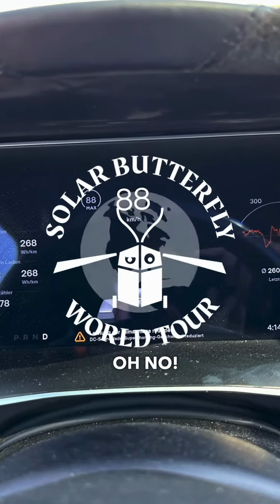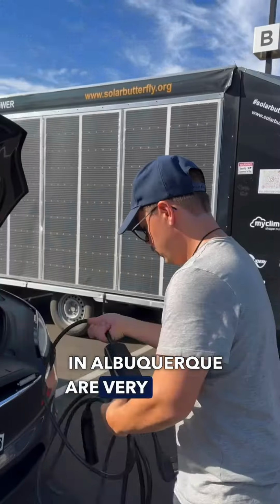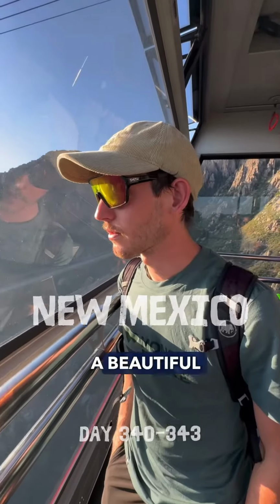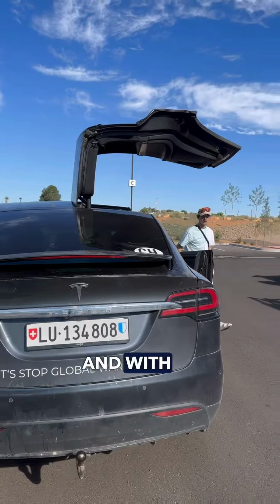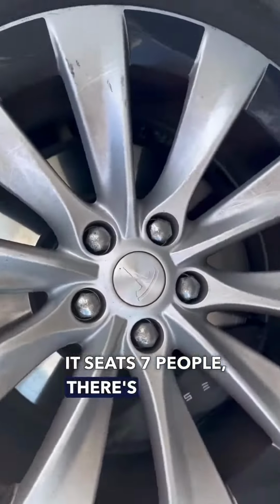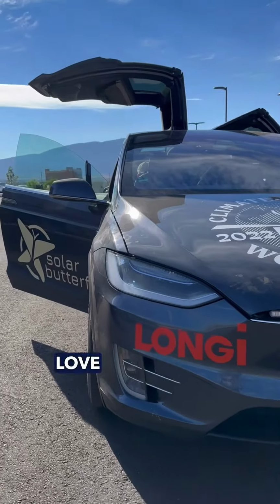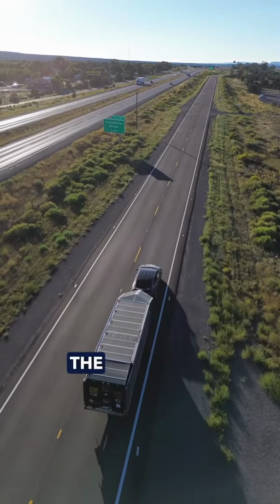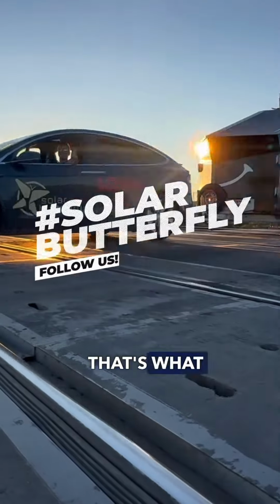Unexpected Stop in Albuquerque: Tesla AC Trouble | New Mexico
Our journey hit an unexpected pause in Albuquerque due to a Tesla AC malfunction. You might think it's a minor setback, but watch our video to understand the true impact. However, this unplanned stop presented us with the opportunity to explore Sandia Peak at 3200 meters. We're hopeful for a swift repair as we aim to continue our adventure towards the Grand Canyon. 🌄🛠️